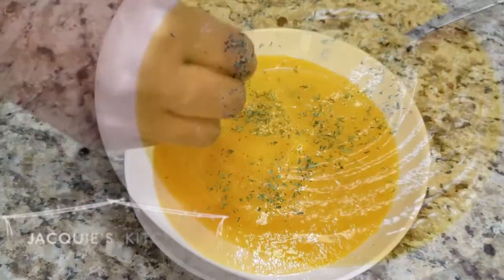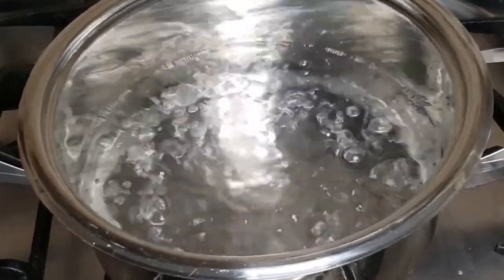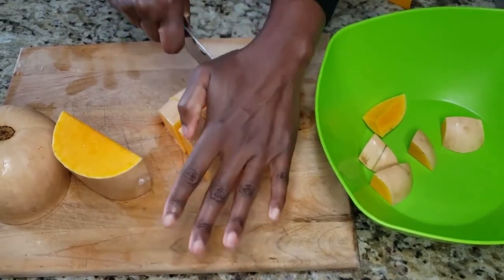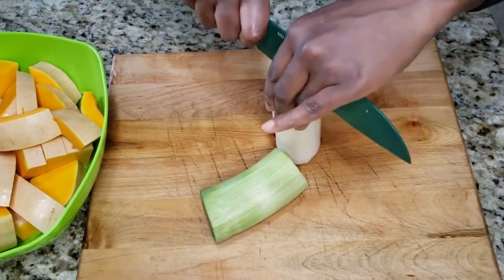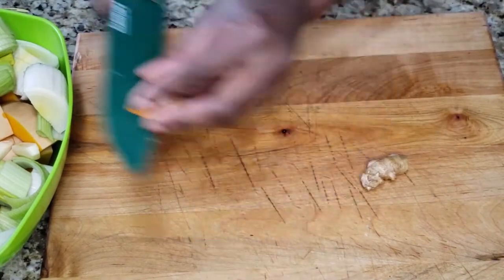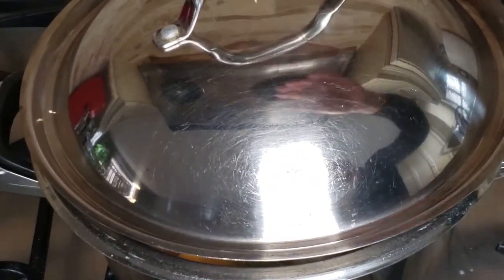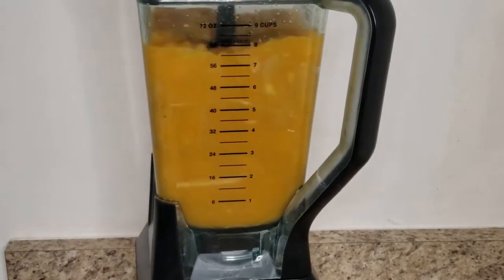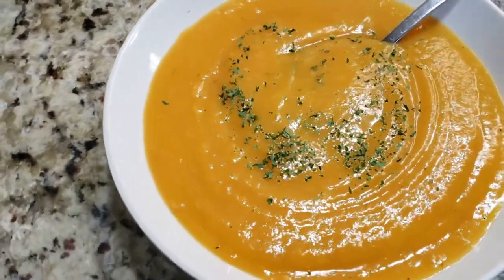Leek & Butternut Squash Soup | Turmeric and Ginger Root gives this soup an extra spicy Kick!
This leek and butternut squash soup recipe is the perfect soup for the Fall weather.  You can also freeze some in individual freezer bags for easy lunches or dinners!

Ingredients:
1 butternut squash
1 onion
1 leek
3 boullion cubes
1/4 to 1/2 inch ginger and turmeric root
4 garlic cloves
6-8 cups water